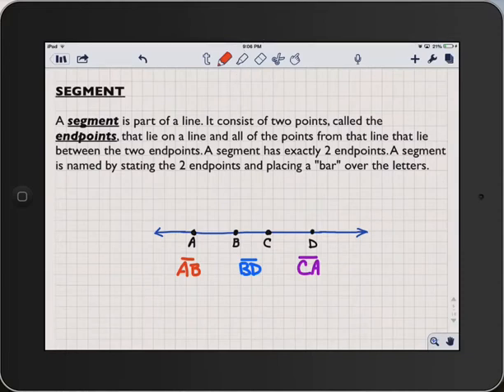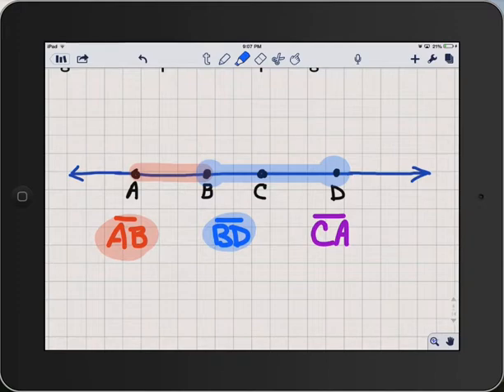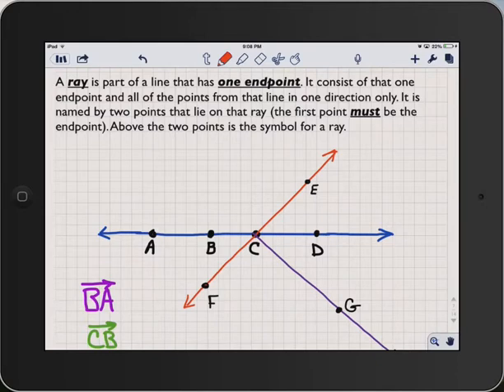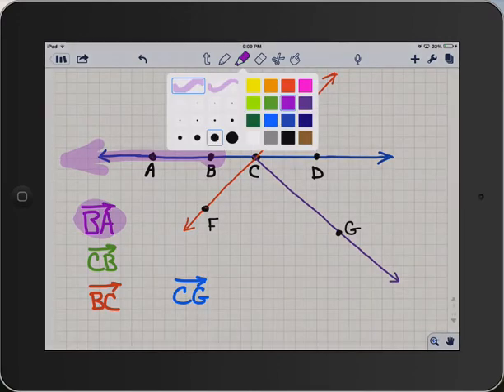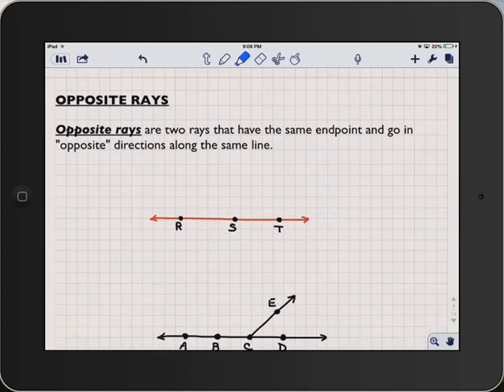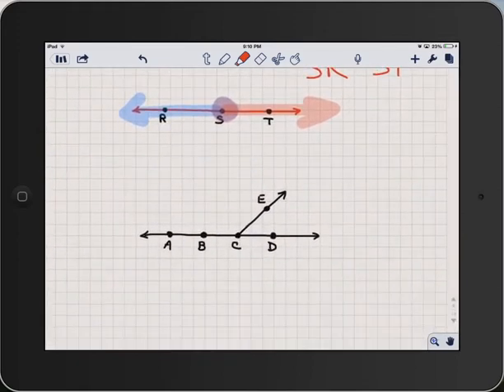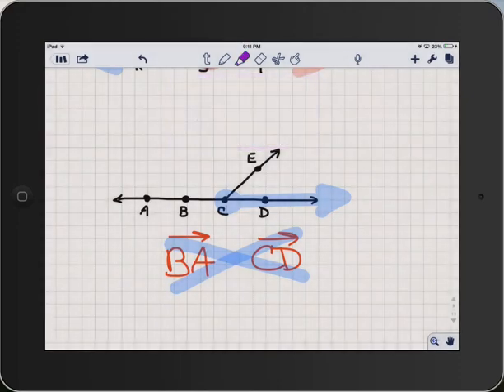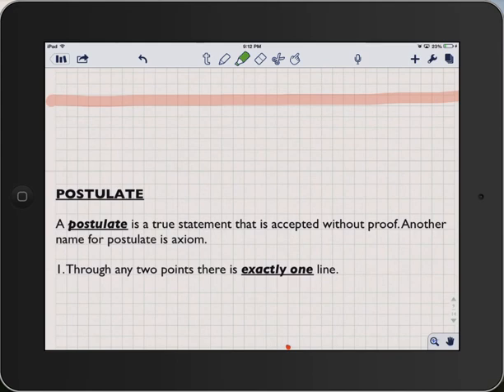Geometry 1 1 1 b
Geometry 1.1.1 b Definitions from section 1.1